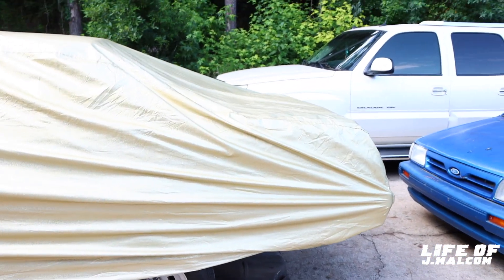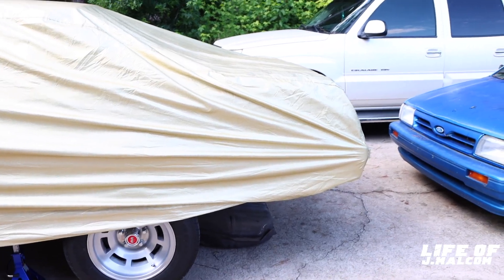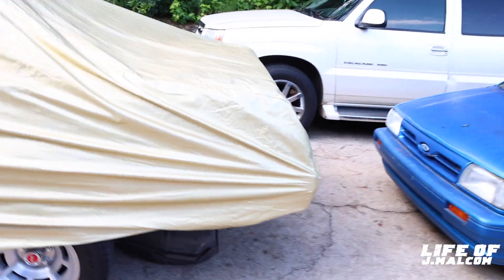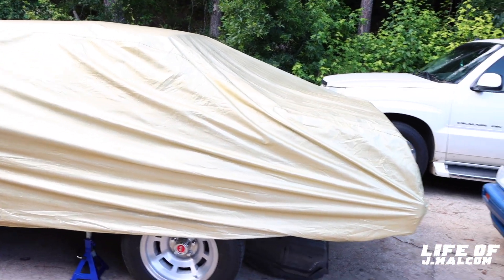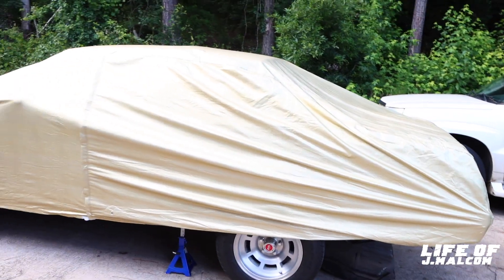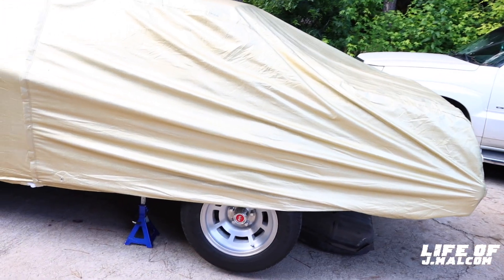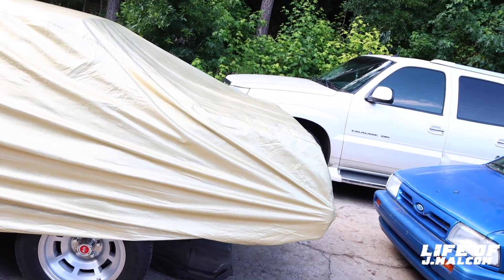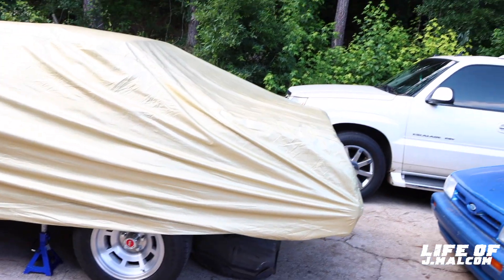THE BROWN COAT GANG WEBSITE IS COMING AND MORE......